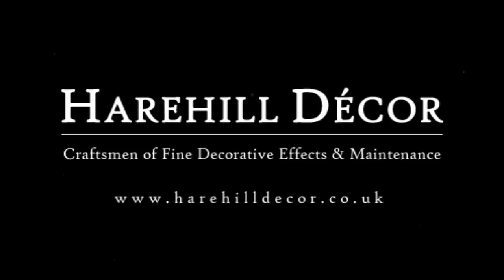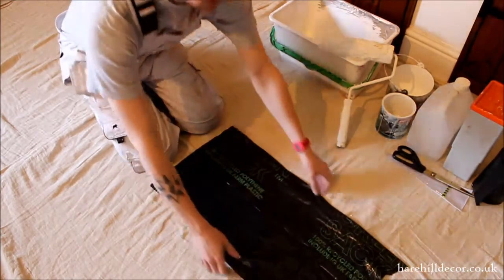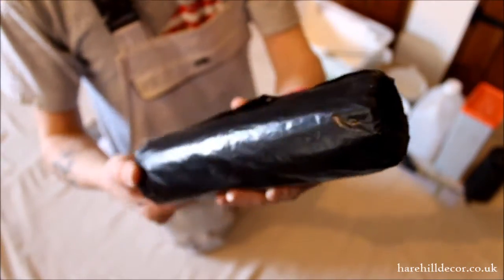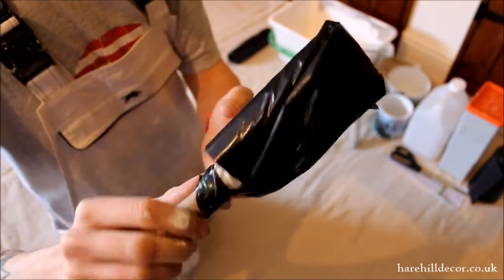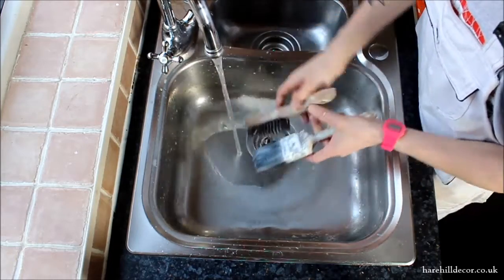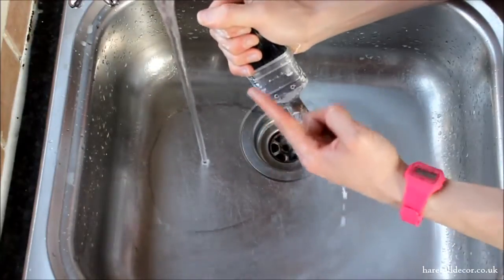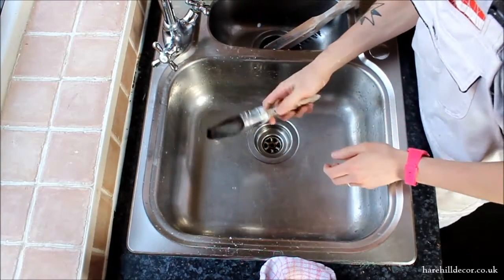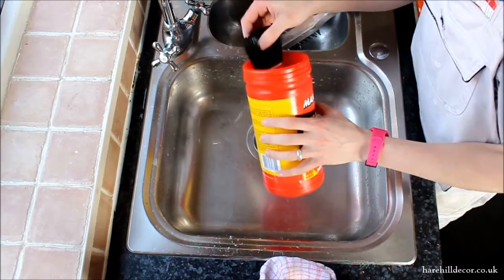How to Clean Paint Brushes & Rollers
In depth tutorial on how to store brushes and rollers wet so that you can use them again without washing them.  Also, how to thoroughly clean brushes and rollers used in either water based or oil based paint.

00:00 - Introduction
00:25 - Part One - Storing wet rollers & brushes without cleaning them!
04:46 - Part Two - Cleaning brushes & rollers (water based paint)
17:53 - Part Three - Cleaning & storing oil based brushes